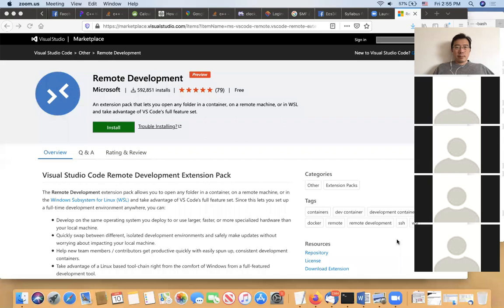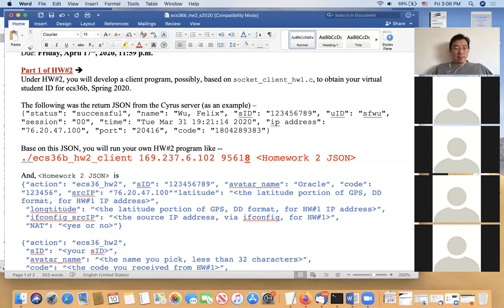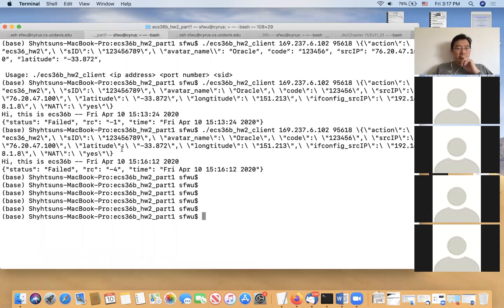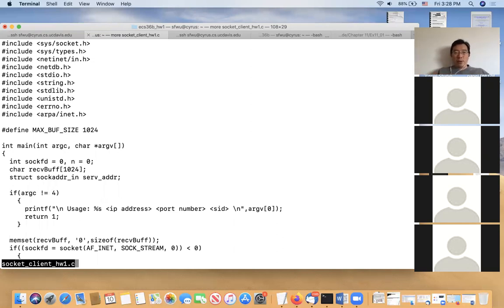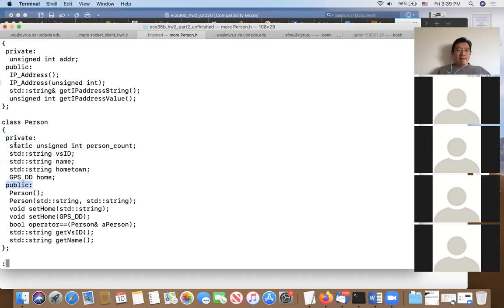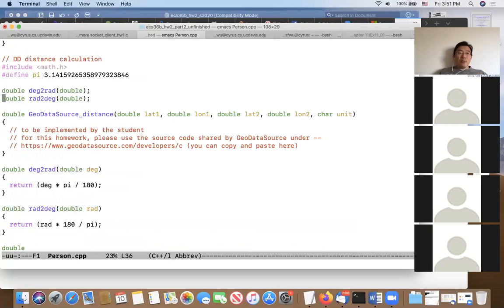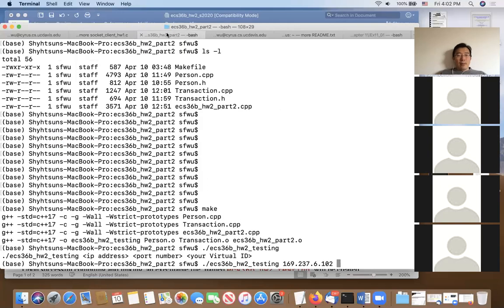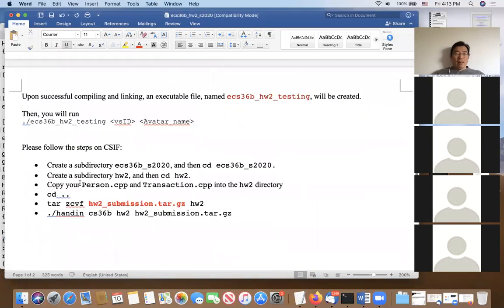ecs36b_zoom 04/10/2020 Homework #2 demo